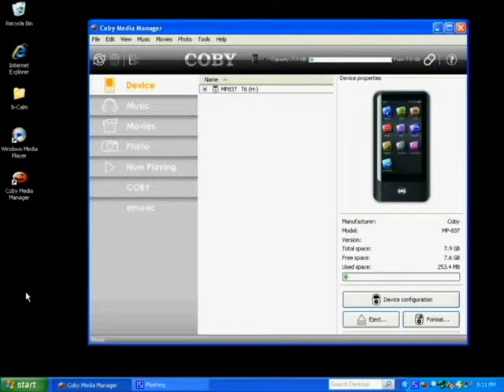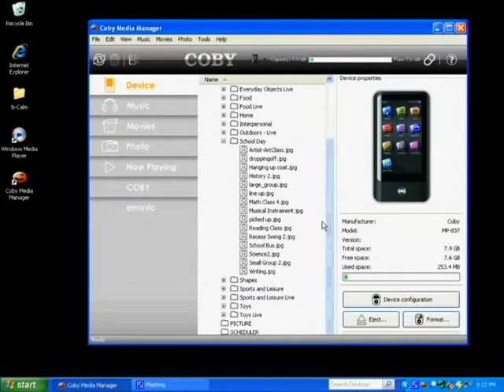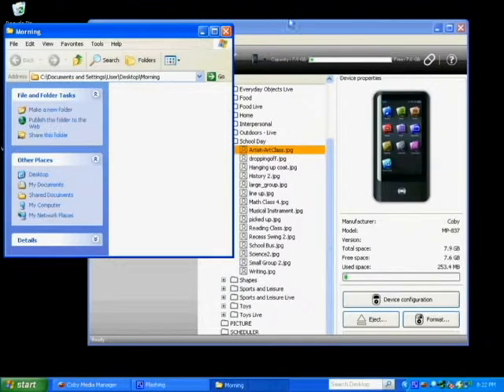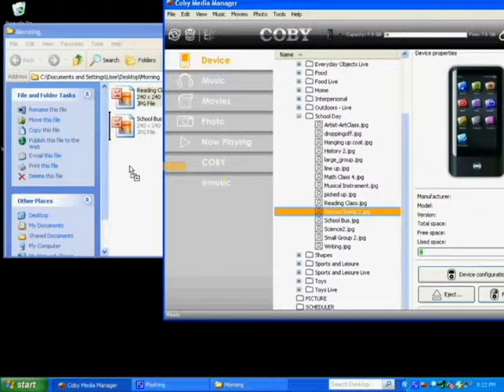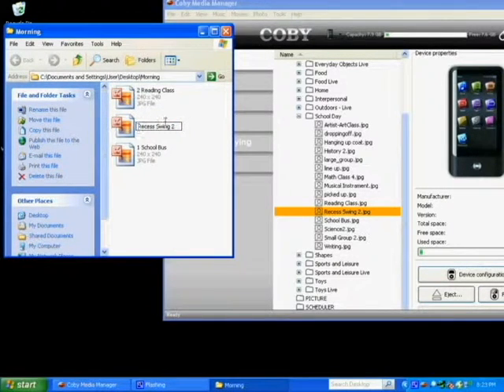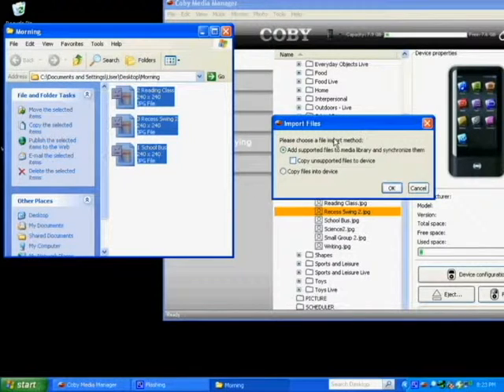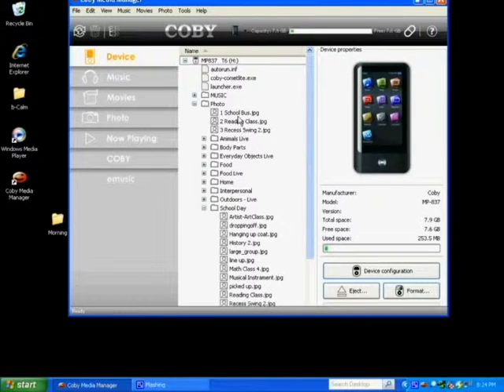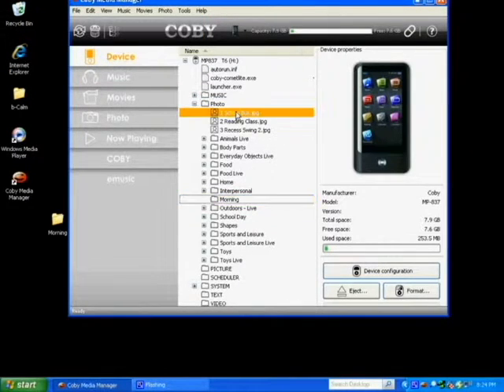picture schedule part6